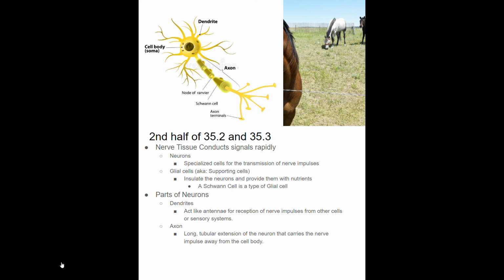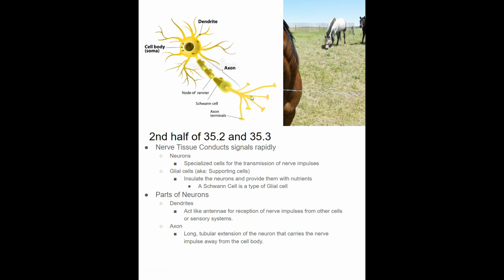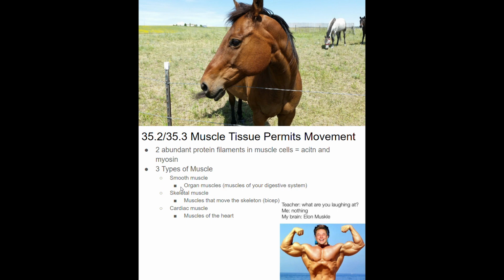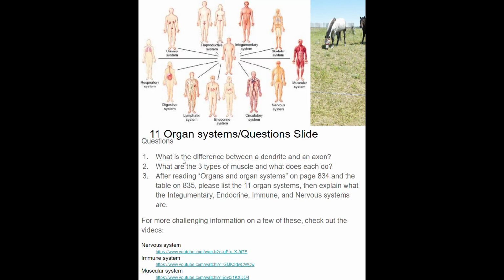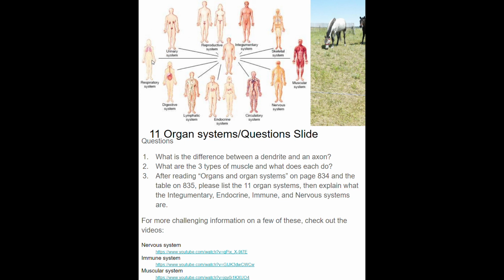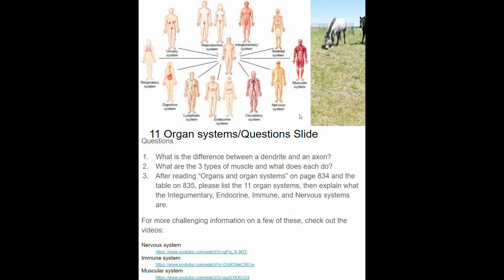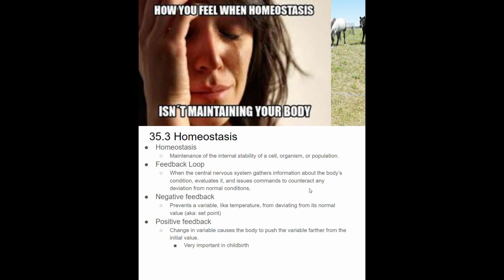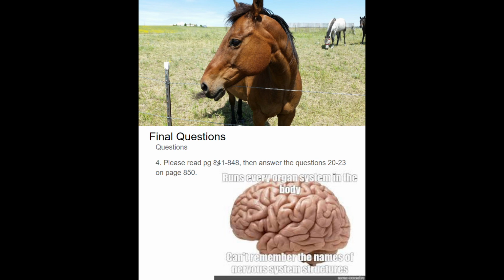Chapter 35 The Human Body Google Slides Google Chrome 2020 04 27 01 40 36